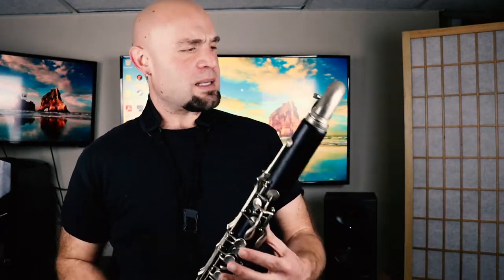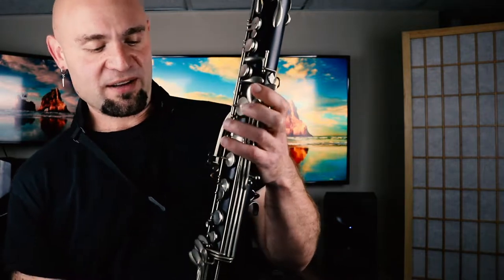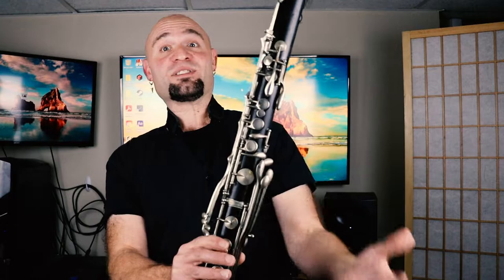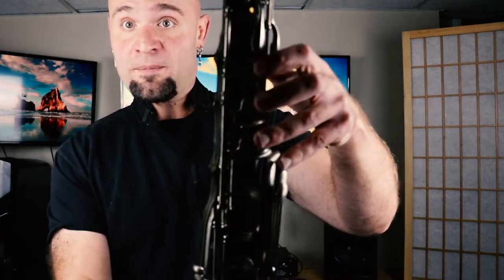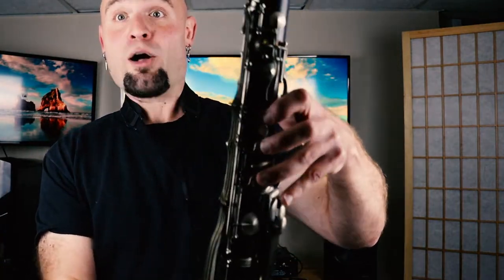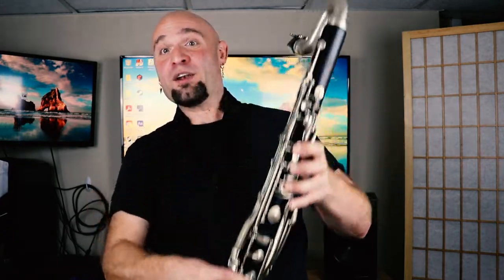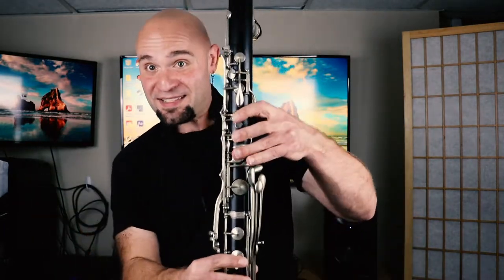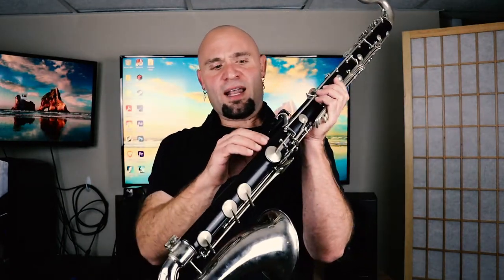Low-Effort Woodwind Doubling: Bass Clarinet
Wanna cosplay as Eric Dolphy? BASS CLARINET!

We DOUBLIN'!

So yeah, Low Effort Woodwind Doubling...(L.E.W.D. .heh heh) it's not really a series getting too deep into technical aspects or repertoire. It's more about finding different woodwinds and their unique voices and having fun watching me stumble around my words talking about how awesome they are, and what your average run-of-the-mill creative musician could use them for!

This episode, we bring out the bass clarinet, is an important tool in the doubler's arsenal, especially if you wanna try a career as a Bari sax player. It's my favorite clarinet in the family just a hair above the contralto and it's very easy to get started on, as long as you remember a few very important points which I discuss! Kinda.

NOTE: Yes, I know it's pronounced "Bischer" but fugghit. Strong and wrong.

JAZZLORD: (n) A gender-neutral honorific describing anyone who is an enthusiast of the music (player or not...doesn't matter) and isn't a giant, steaming bag of cockroach farts about it.